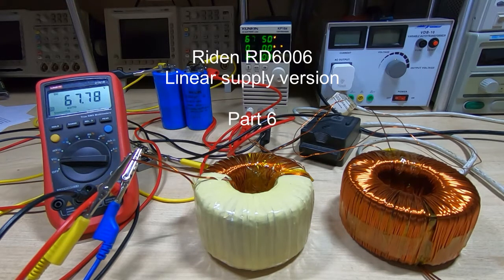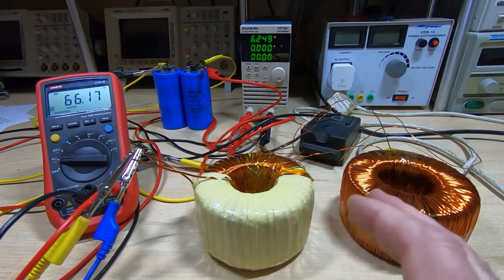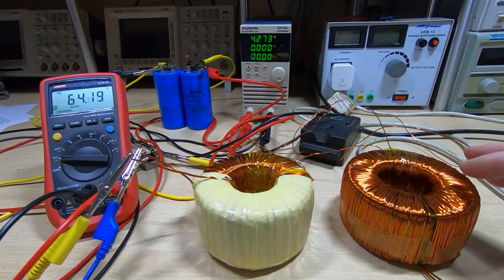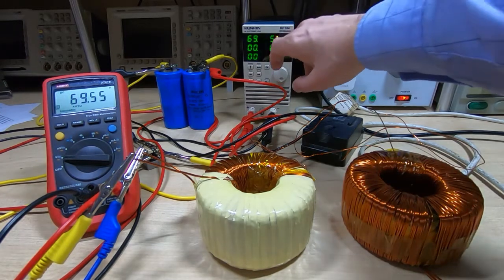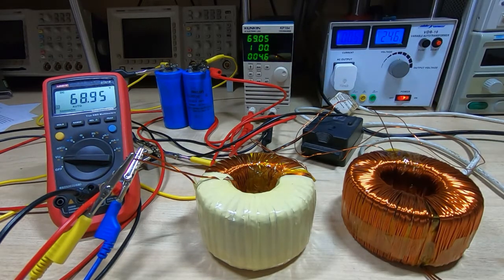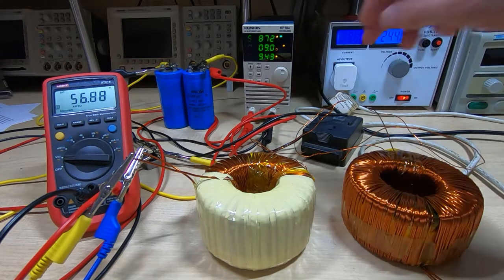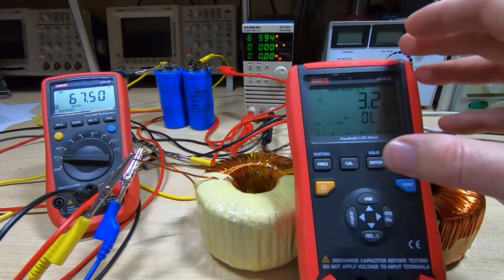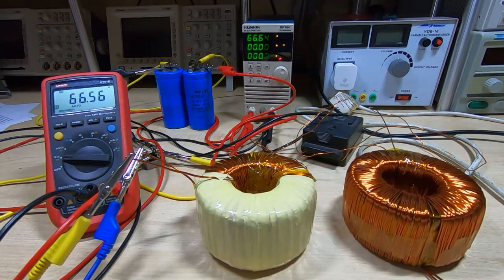RD6006 Linear Part6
In this video I test the two transformers which I have wound for the RD6006 power supply.